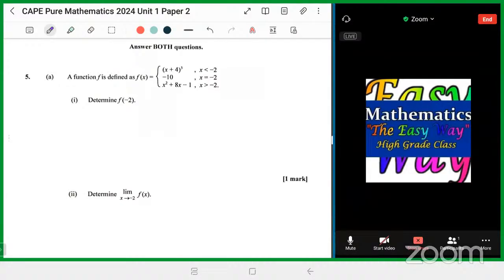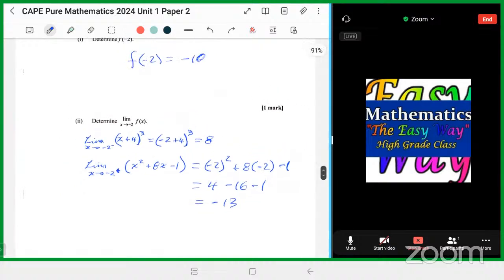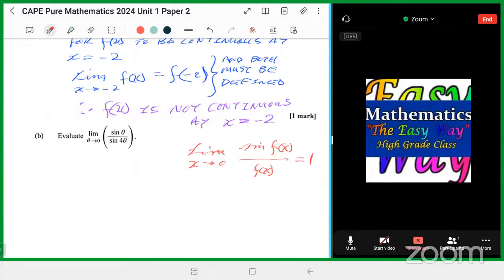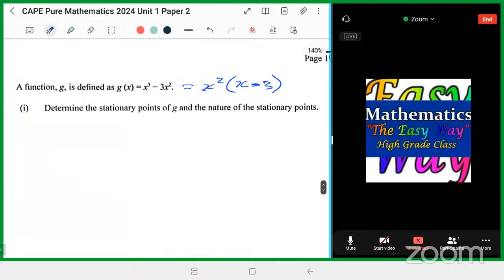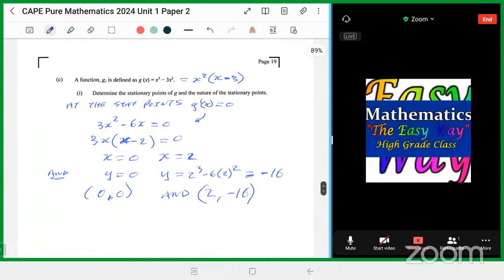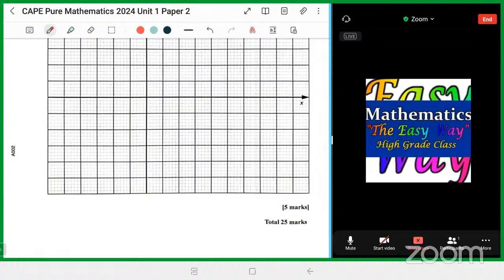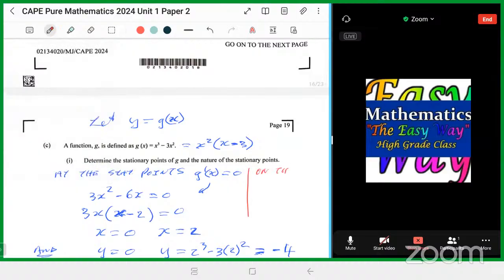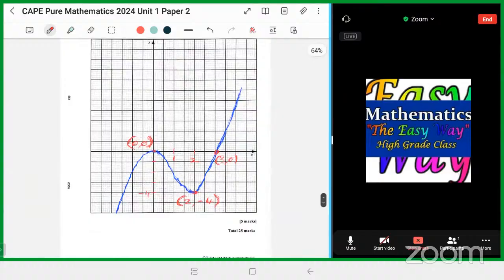CAPE Pure Mathematics 2024 Unit 1 Paper 2 Question 5 Solution